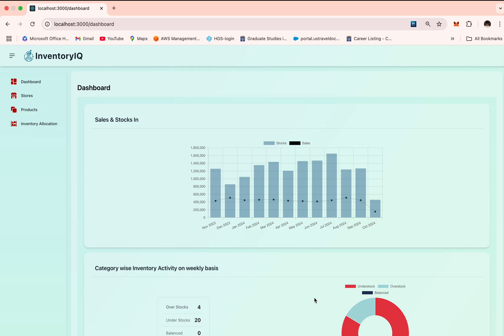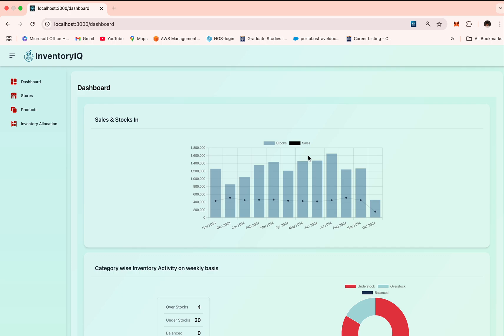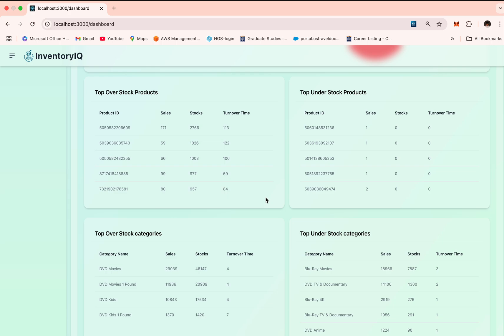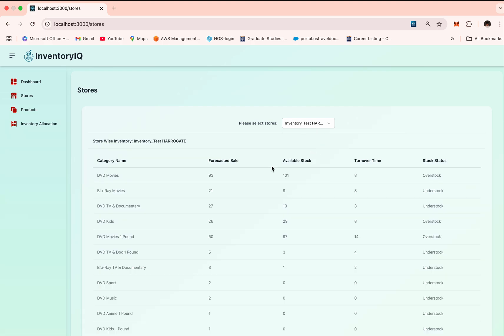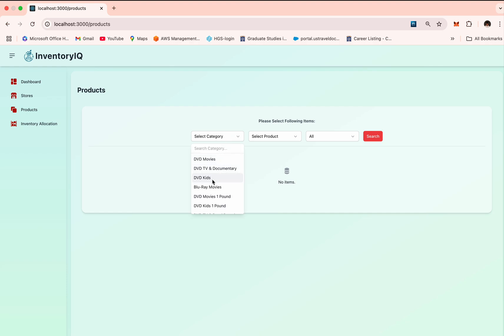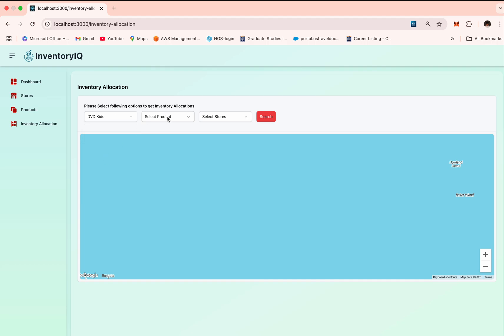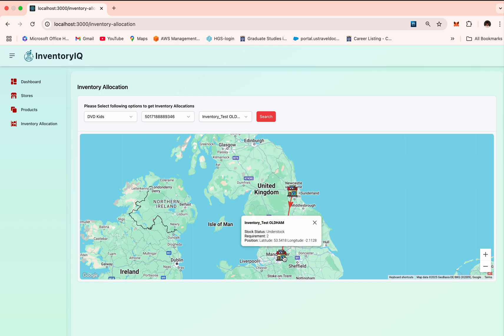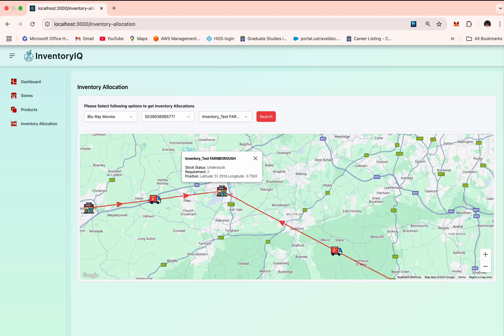Inventory Prediction System | ML-Powered Dashboard with Sales Forecasting & Smart Stock Allocation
Welcome to the demo of my final year project — Inventory Prediction System, an AI-powered solution designed to forecast sales, prevent stockouts, and optimize inventory allocation across stores.

🔍 What’s inside:

Real-time sales & stock visualizations

Forecasting using Random Forest Regressor

Inventory classification: Overstock, Understock, Balanced

Smart reallocation suggestions using Google Maps API

Fully responsive dashboard built with Vue.js and NestJS

REST API integration for Power BI/Tableau

Tech Stack:

Machine Learning: Python, Scikit-learn, Pandas

Backend: NestJS, MySQL

Frontend: Vue.js, TailwindCSS

Hosting: AWS EC2 (Linux)

Model Accuracy:

MSE: 1.92 × 10⁻⁹

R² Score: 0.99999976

🔧 Built to solve critical challenges in inventory management by combining ML-driven insights with real-time decision support.

If you're working on retail analytics, supply chain optimization, or ML-driven dashboards, this project might give you some great ideas!